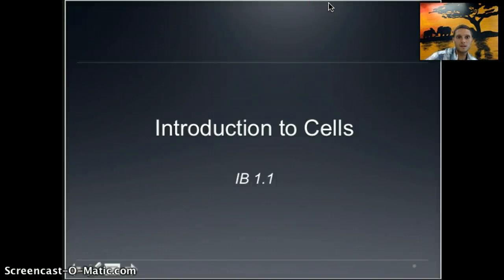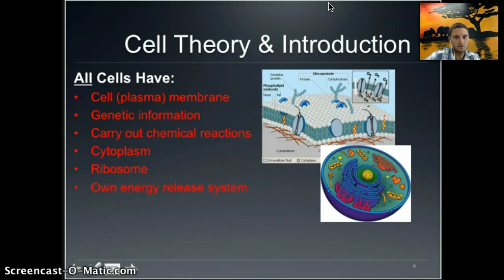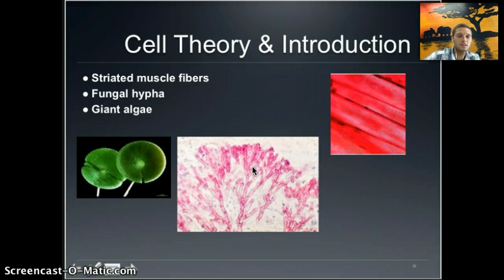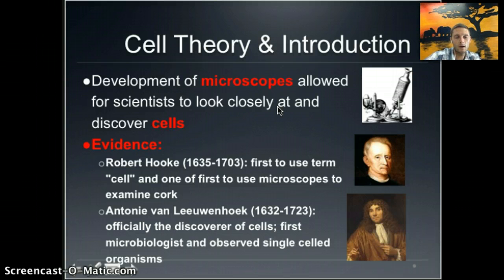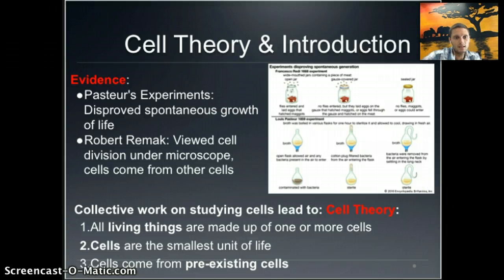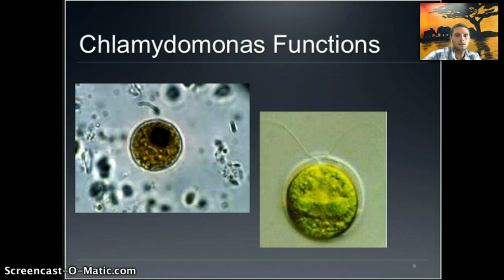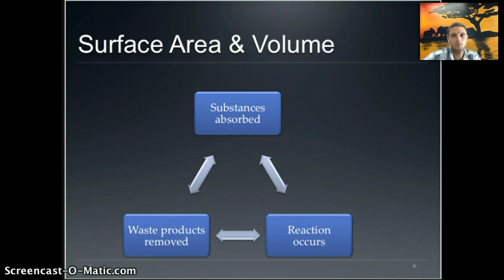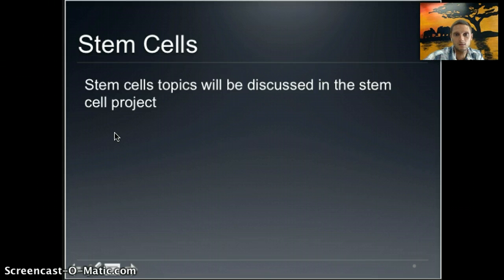IB 1.1 - Cell Introduction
IB 1.1 Cell Introduction, 2016 Exam

**There is an error in this video in which I state that Paramecium is a producer meaning it is able to produce it's own energy.  That is incorrect, it is a eukaryote single cell organism but is a consumer and not a producer**